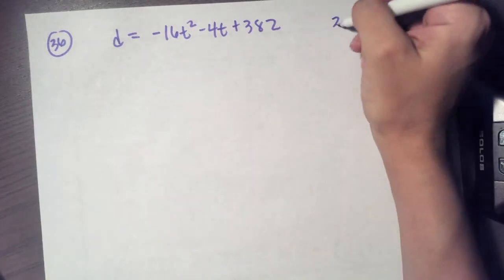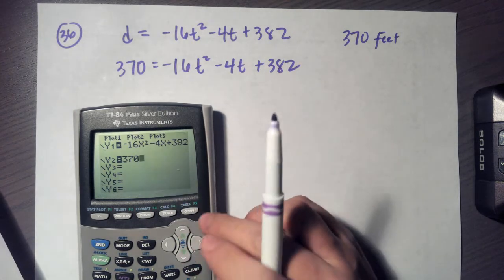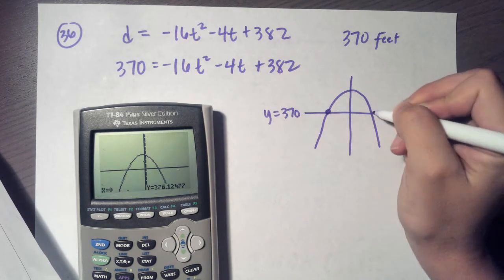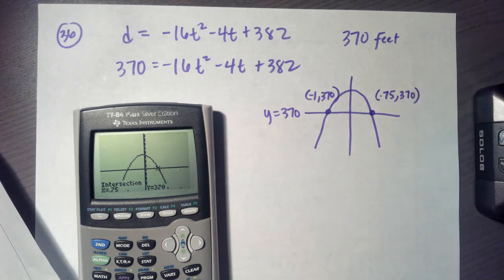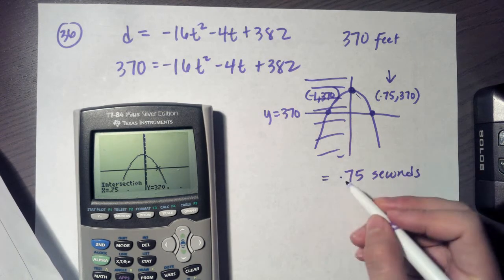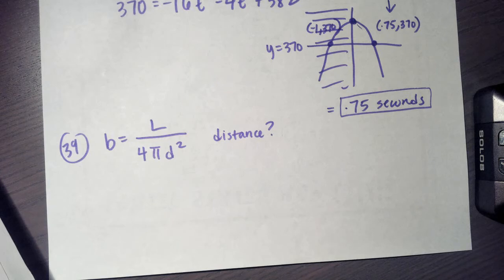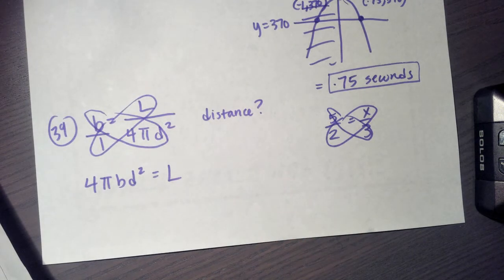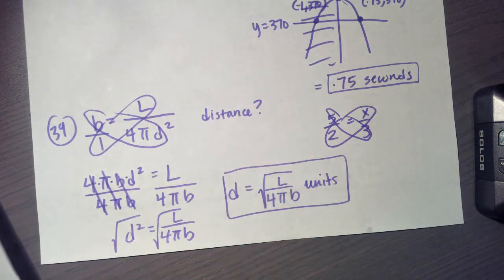Test 2-3 Video 5 of 6